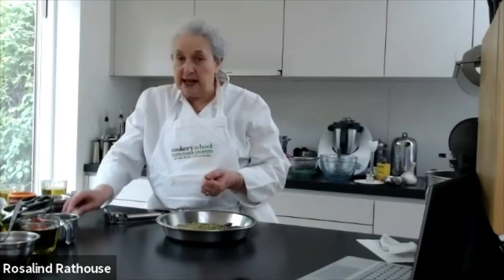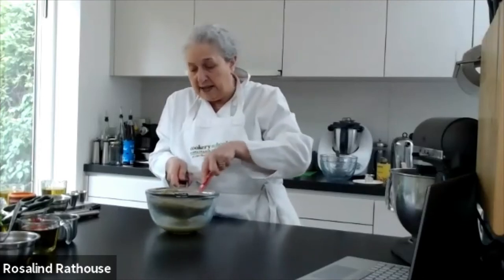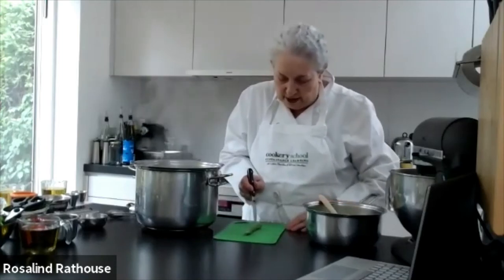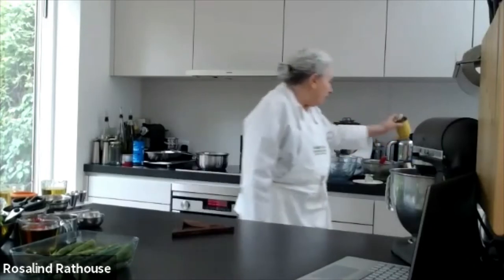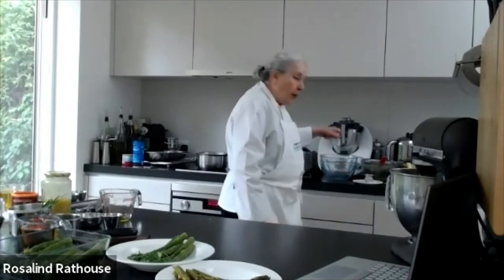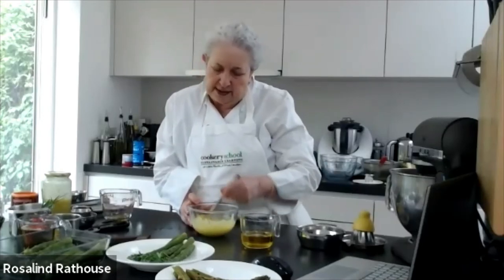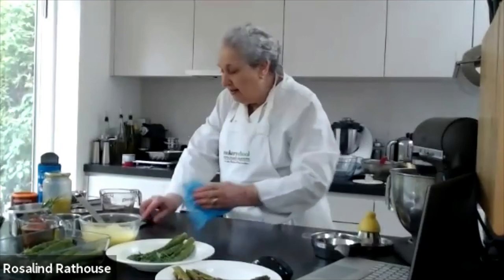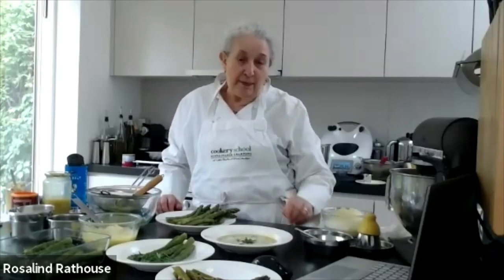Delicious and easy recipes for asparagus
This session is a celebration of asparagus that have a very short life but are an essential part of springtime eating whilst they are in season.  They are a real treat however one chooses to cook them. Here Rosalind demos various ways of cooking them and also shows how to make a delicious asparagus soup using all the discarded ends. There is nothing to beat a good homemade aioli (garlic mayo) and that is our reason for teaching this technique within this session. A very easy aquafaba aioli is a vegan treat too.